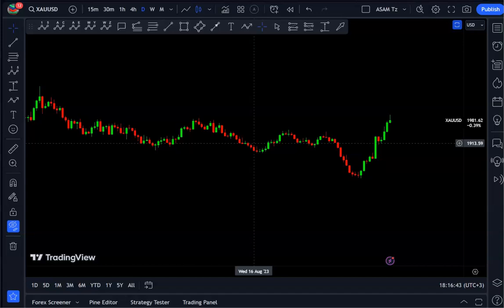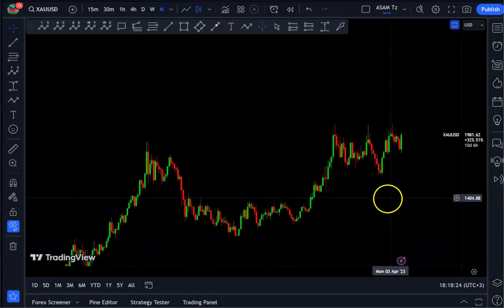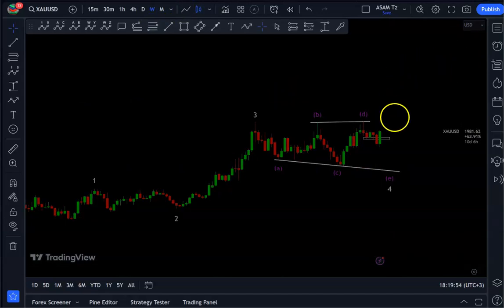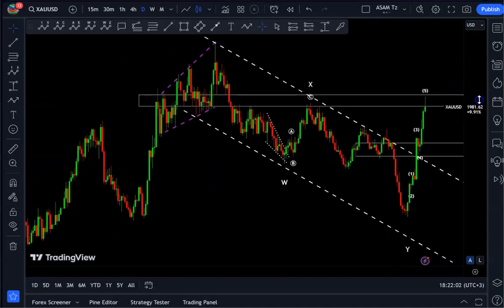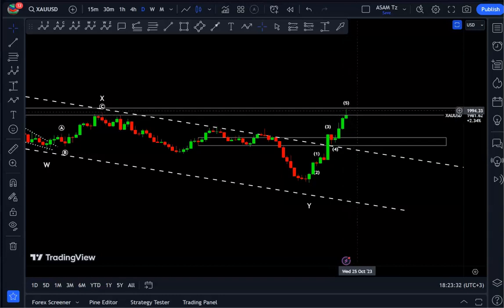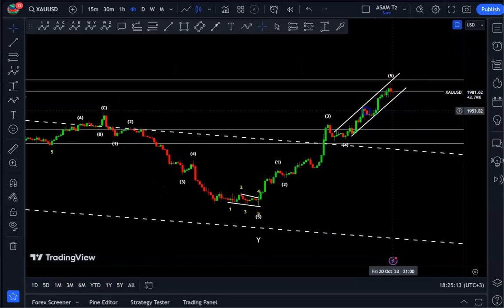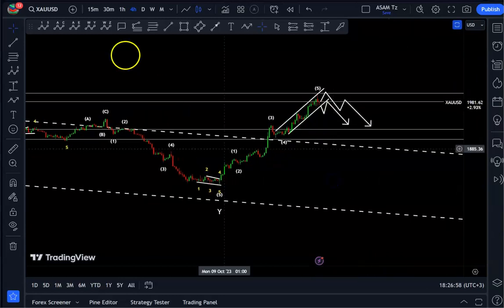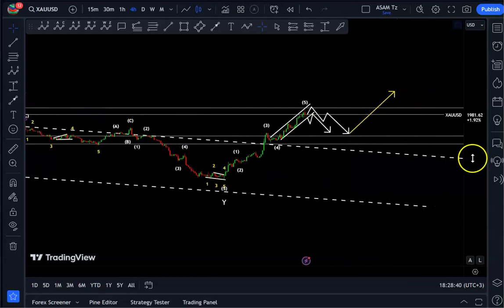GOLD XAUUSD NEXT WEEK (Oct 23 - 27) /// GOLD Analysis Next Week /// Weekly Forecast on GOLD.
RECOMMENDED BROKERS.